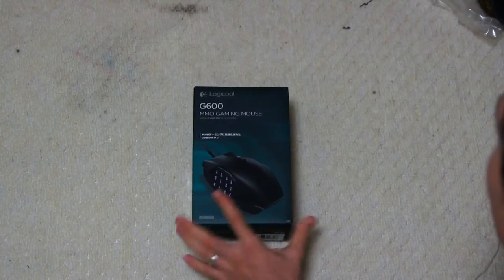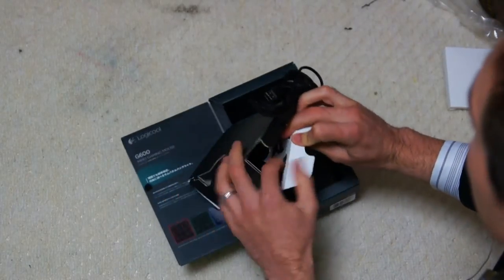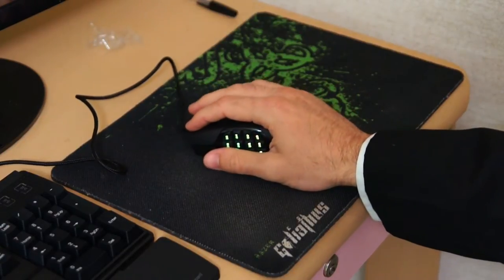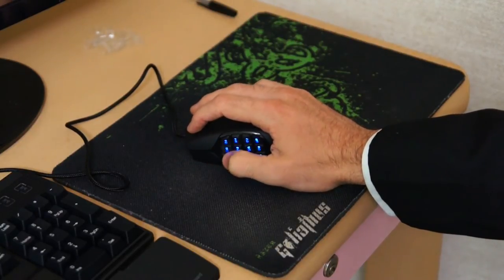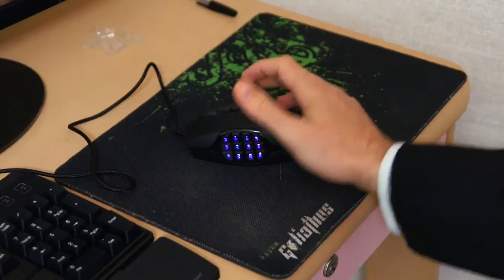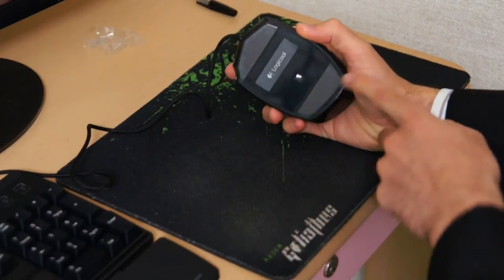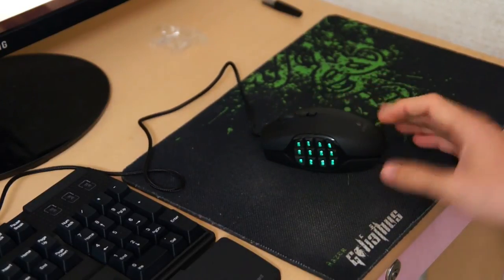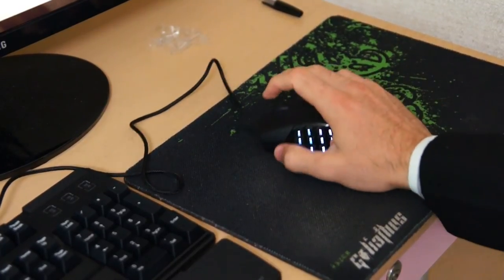Logitech G600 Unboxing and Review (Best Gaming Mouse for WoW)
**EDIT - Logitechs software is also amazing to use!** Hey guys got my new birthday present from my wife (gave her a little hint what I wanted though lol).  It is basically a mouse that I use for World of Warcraft (People ask all the time what is the best gaming mouse for WoW, so I hope this helps you guys out in your purchase decision.) and I think it is the best mouse for it as it has so many buttons and is very comfortable for the game :).  So here is the logitech (or logicool in Japan) G600, it comes with a 3 year warranty and is a really really good mouse.  I must admist that logitech's build quality always manages to impress me from the next mouse to the next.

The main features of this mouse is that it features massive dpi settings (200-8200 DPI) it also has a 1ms response time.  It has 20 programmable buttons and also has a braided cable that is really long. and lastly it has a laser sensor on it (the best you can get :D).

Another cool feature is the lights on the side which change color.  Overall this mouse is a premium mouse that has basically all the features you could want out of a mouse.

The only bad points I can think of would be the scroll wheel click itself, I don't think that it is a click that you can rely in the heat of battle.

Anyway hope this review has helped you guys out if you have any questions be sure to let me know and I will get back to you as soon as I can.  The new grip is also surprisingly comfortable. kudos to logitech for another 5/5 star mouse. Lastly keep in mind that I have a big hand so if you have a small hand I heard that this mouse can get a little bit uncomfortable.